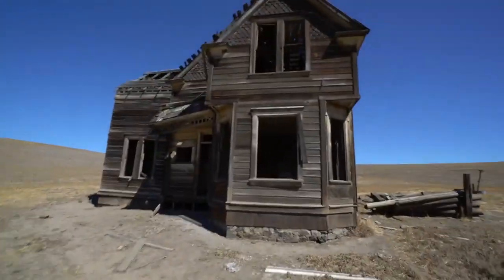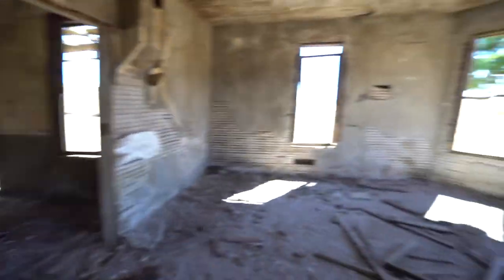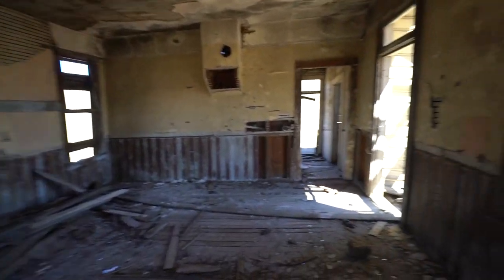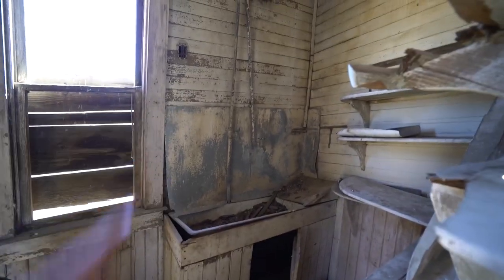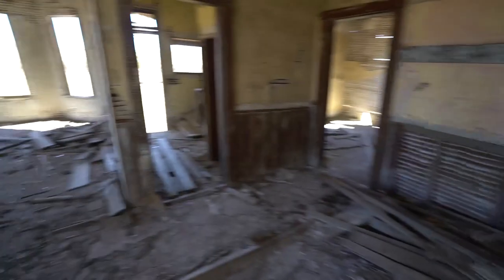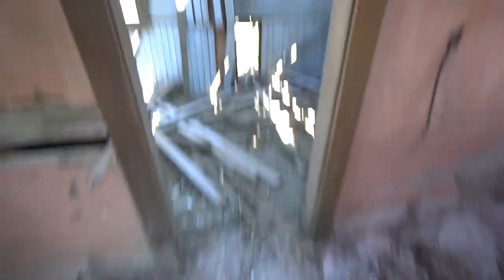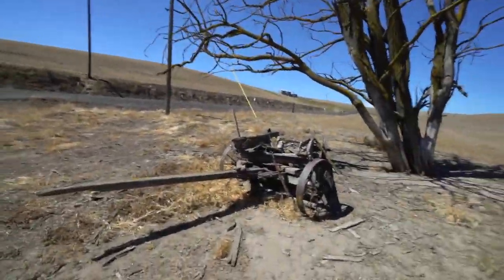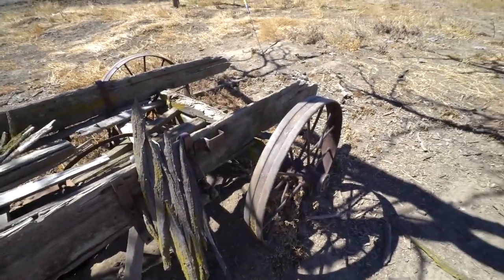HAUNTED LOOKING FARM HOUSE! OREGON!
:) Vlog #261: Explored an old haunted looking abandoned farm house in Oregon, then hot Onoenta falls with Josh and Cody before arriving back in Portland!

ABOUT ME: I sold all my possessions, blocked my boss and quit job, purchased a school bus, converted it to a skoolie, and hit the road to daily vlog to document my travels and inspire others to travel more, chase your dreams, and share the joys of living the VanLife BusLife 🚌

Please stay in touch + maybe we can meet up for a vlog + a bite + an adventure! Everyone is welcomed to meet up with me anywhere on my trip. I normally post locations on Instagram Story.